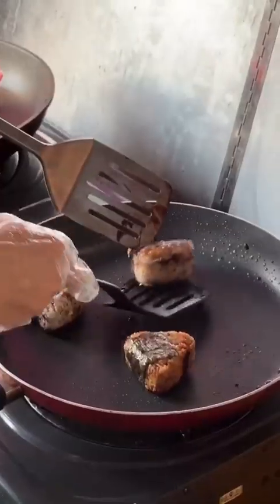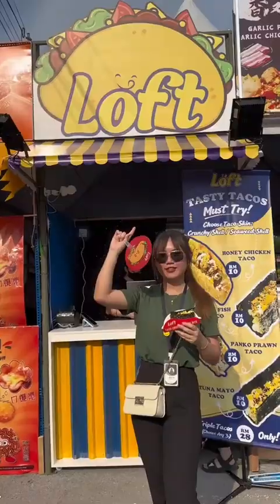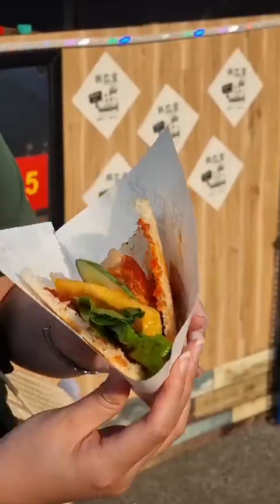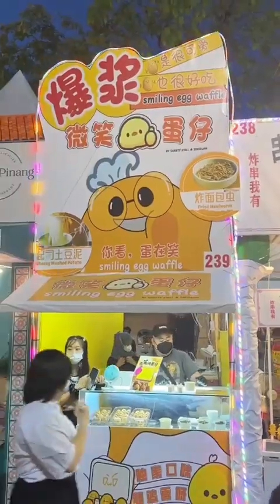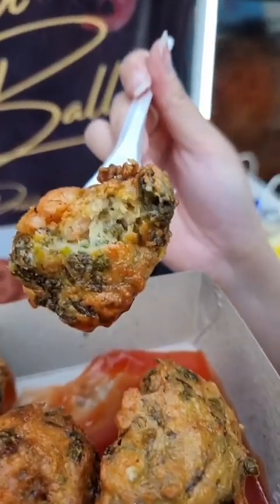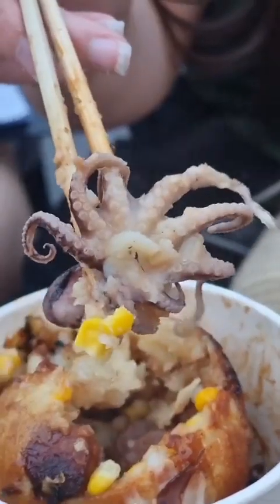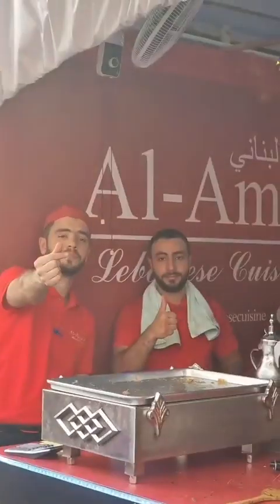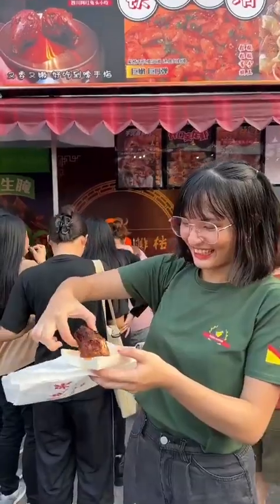Kuching Food Festival 2023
Awarded as UNESCO City of Gastronomy, The Kuching Festival 2023 kicked off with the much-anticipated food fair on Friday 28th July, afternoon at the carpark area around the Kuching South City Council (MBKS) community hall at Jalan Padungan here. Thousands of visitors thronged the festival grounds as early as 4pm and by nightfall, road congestion could be seen along Jalan Padungan and the surrounding areas.

From fried rice and noodles to satay, kebabs, burgers and bagels – and even desserts – visitors were spoilt for choice with the seemingly endless types of food and beverages served by the almost 300 stalls in the food fair. Stalls were adorned with various eye-catching decorations and posters to attract customers.

Aside from the food fair, other highlights of the Kuching Festival include the International Friendship Cities Night, Kuching City of Gastronomy and the return of the Kuching Zumba Fiesta. There were also performances conducted around the festival grounds.